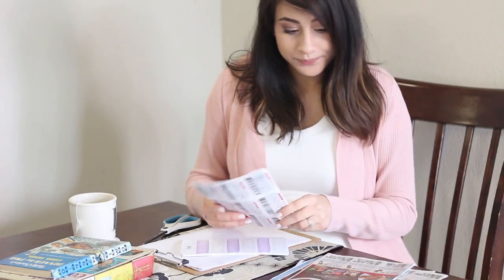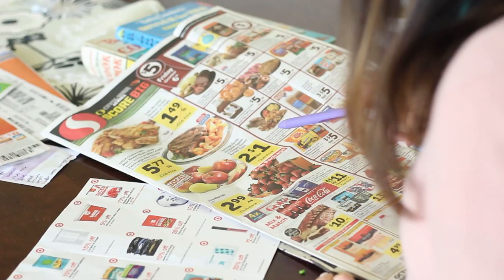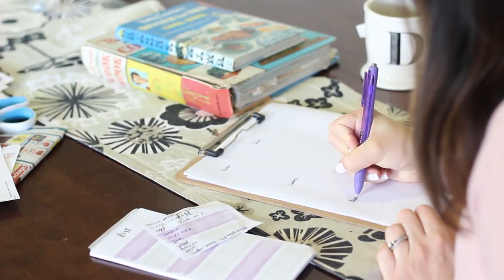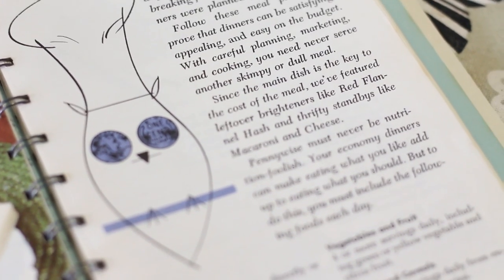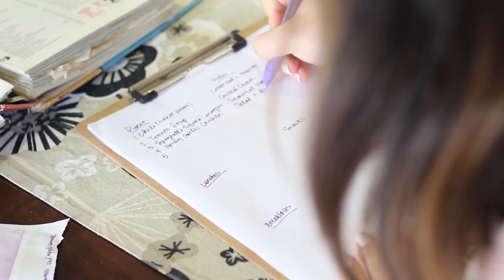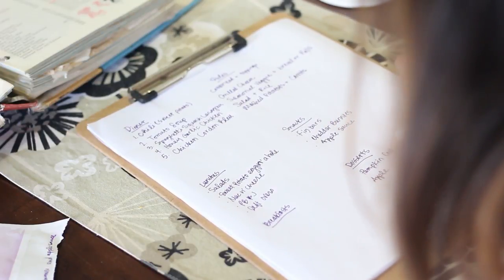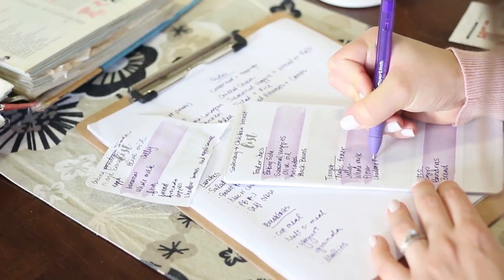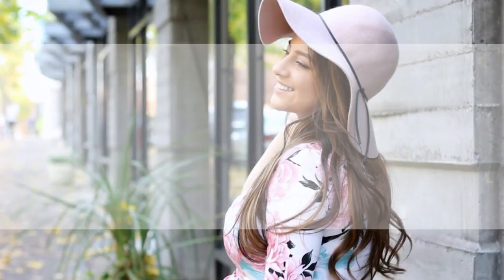My Menu Planning Routine! + How I Organize My Shopping List!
There has been a lot of interest in how I menu plan and create a shopping list. while I don't claim to have a legit system in place, I hope you guys find some tips that are helpful!